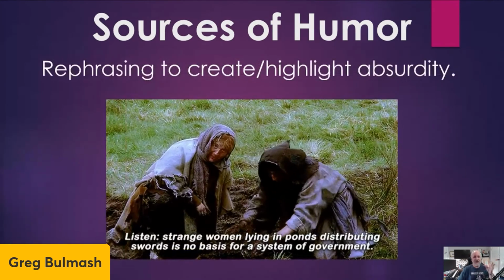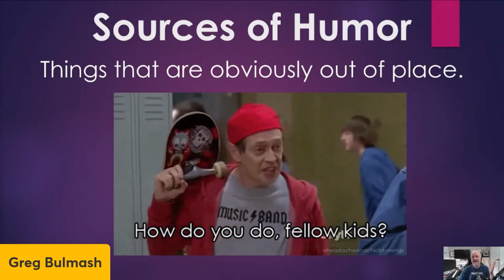How humor helps (or why whimsy wins) (Greg Bulmash)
Humor and whimsy can help you connect with your audience, make your presentations more memorable, and increase your CSAT scores.

Learn when, why, and how to incorporate humor into your presentations, blog posts, and conference talks for better results.